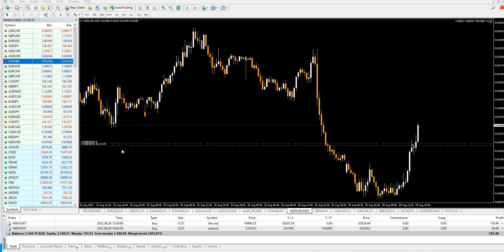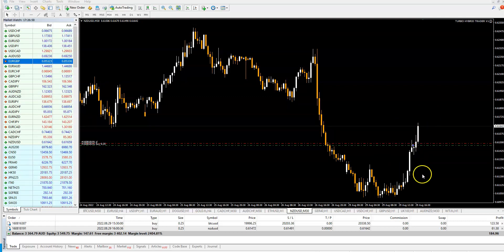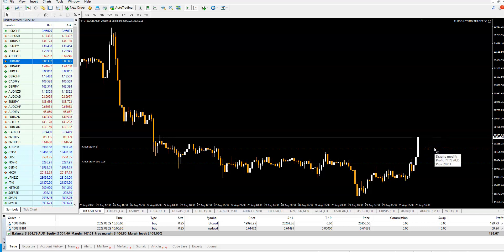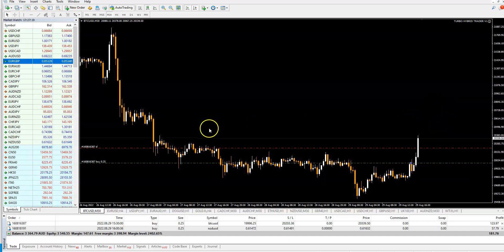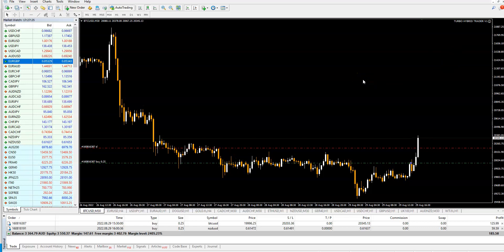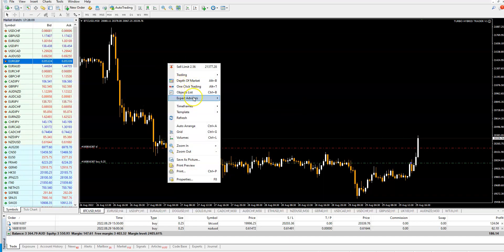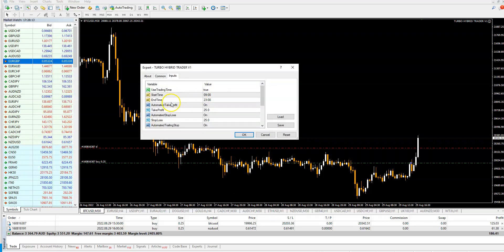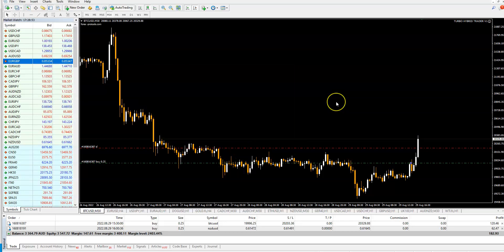NEW TURBO HYBRID EA IN SUPER 2 LIVE TRADES...BTC AND NZD USD......WATCH IT LIVE, SEE HOW IT WORKS !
NEW SMART EA...NEW GENERATION ...AUTOMATED TP, SL...ALL !!!